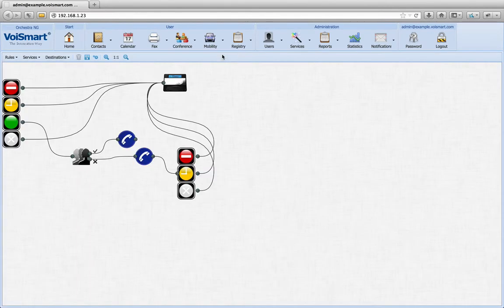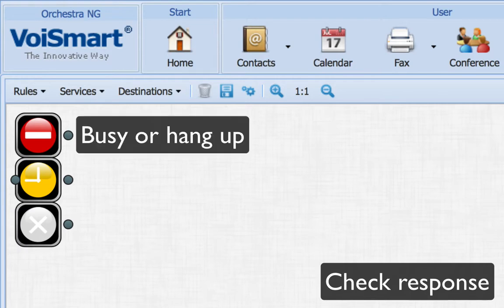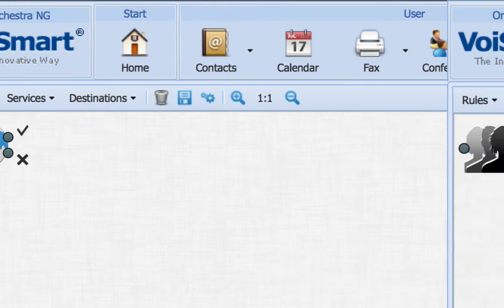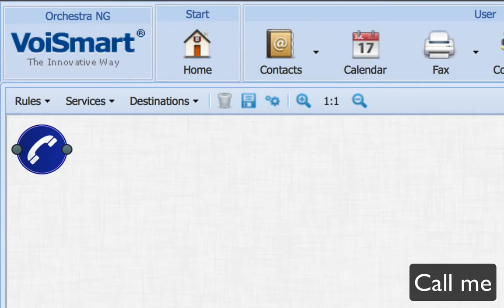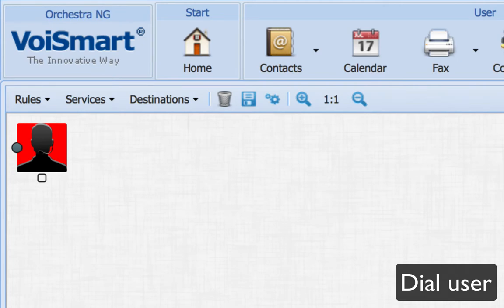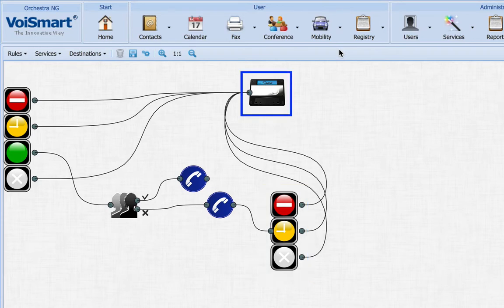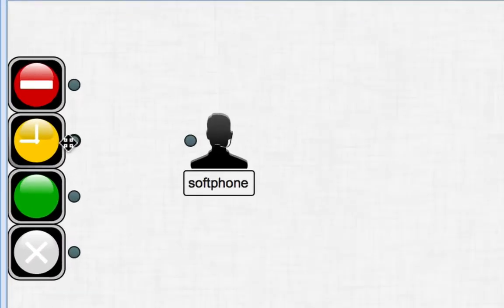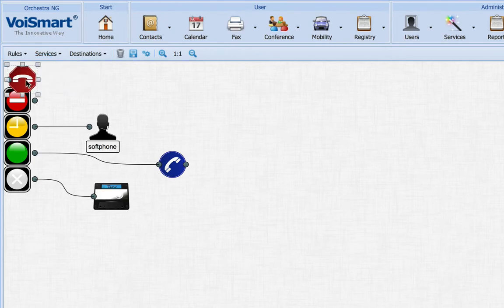Orchestra NG Mobility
How to make your own mobility configuration in minutes!